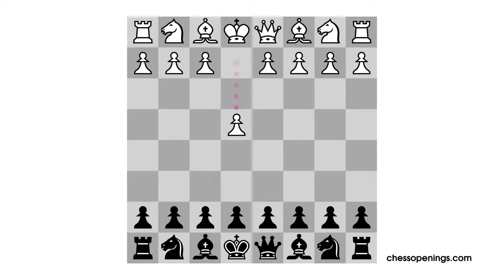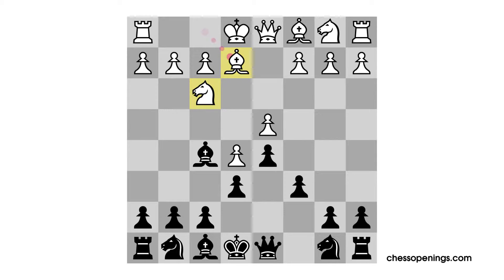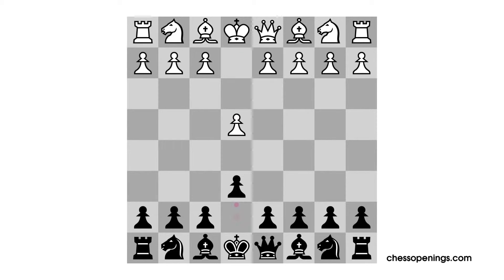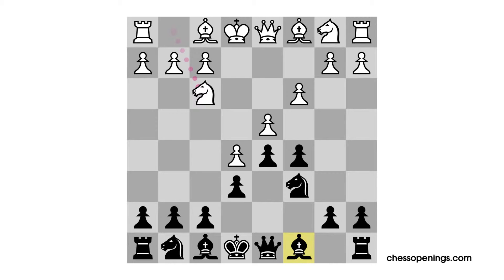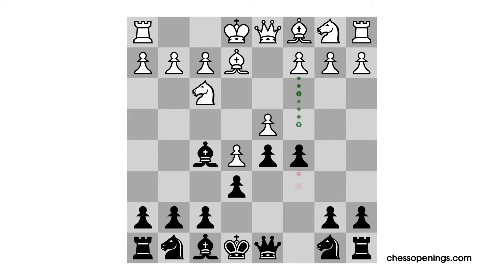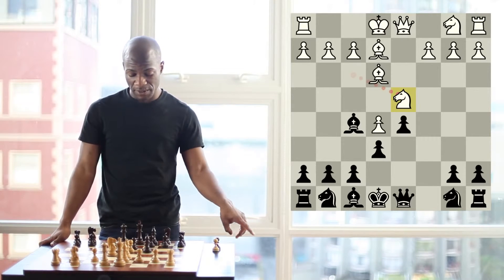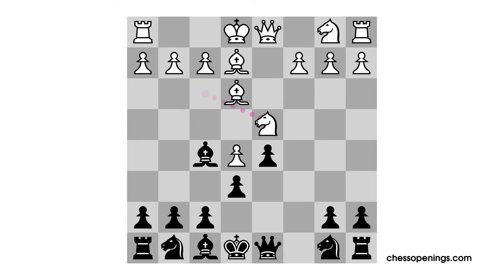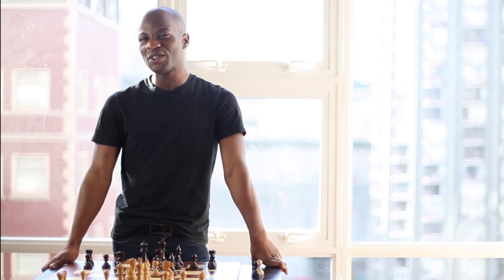Chess openings Caro Kann Defence